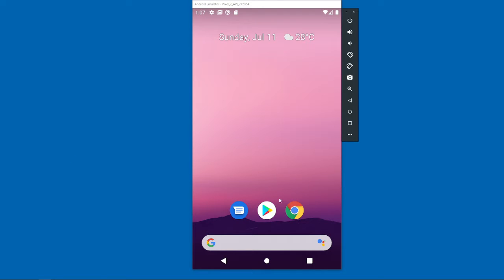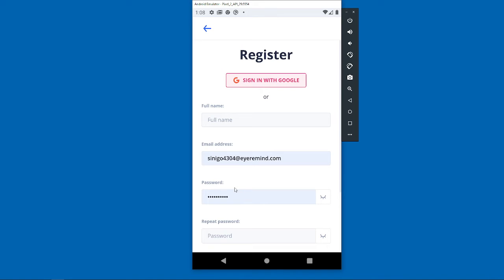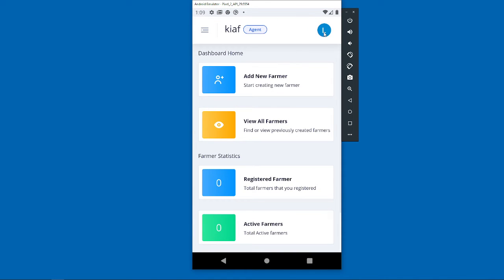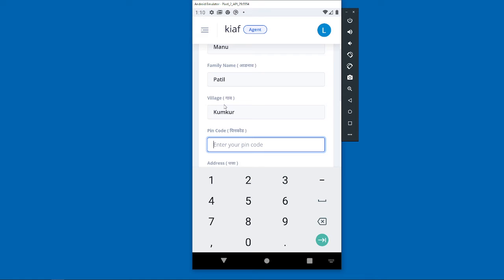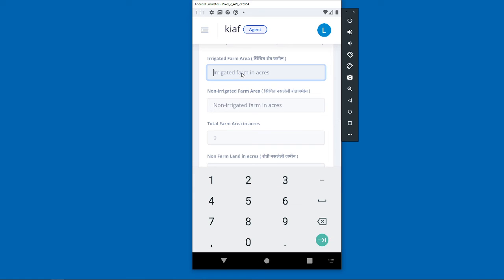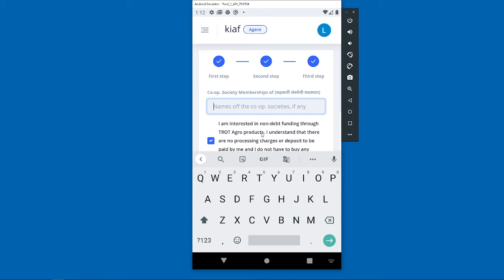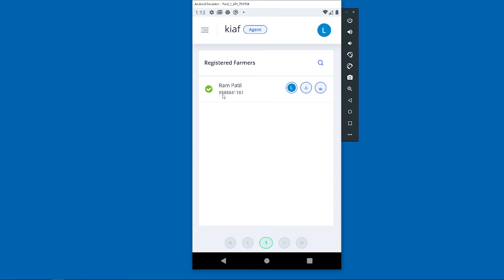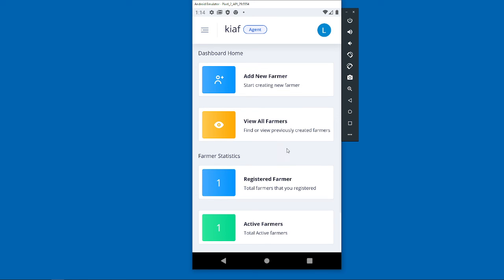Kiaf App demo English